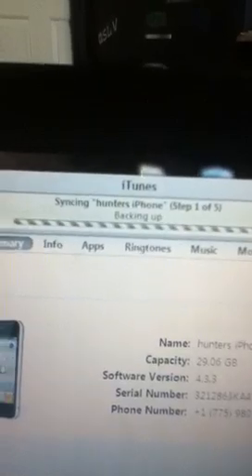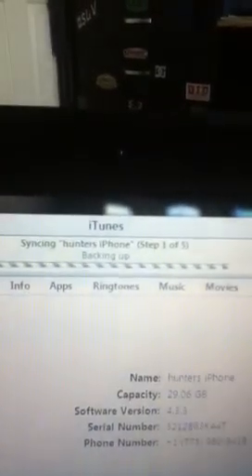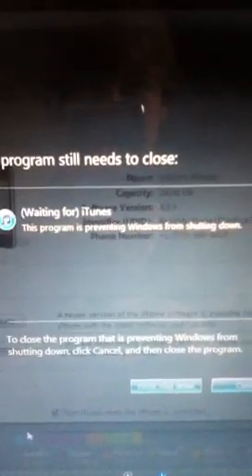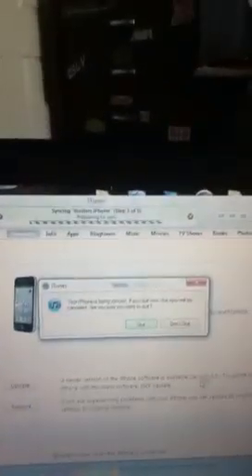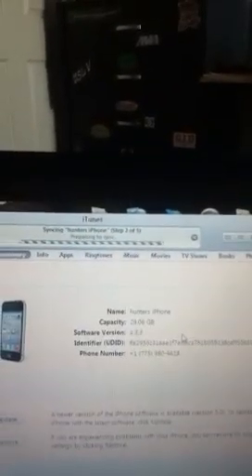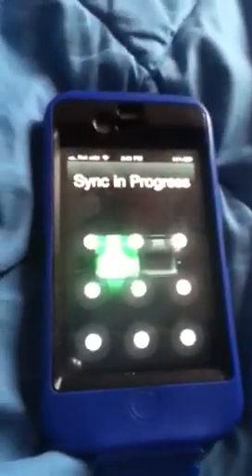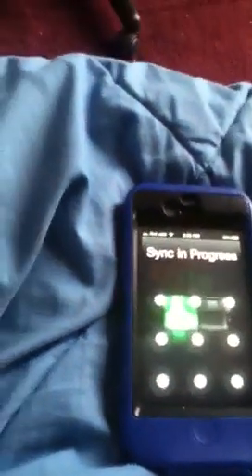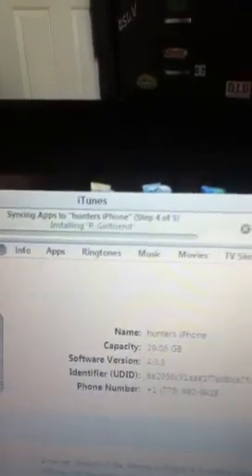How to fix iTunes sync problem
This is the fastest most effective way I've found to successfully sync your phone or iPod when it's just stuck at the back up screen on iTunes..it may take a little time but it does work, just be patient